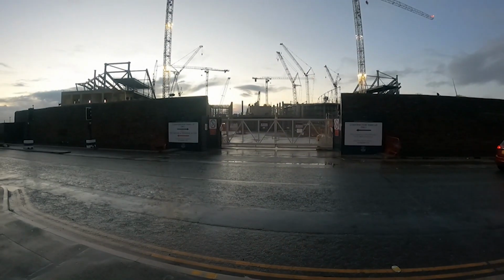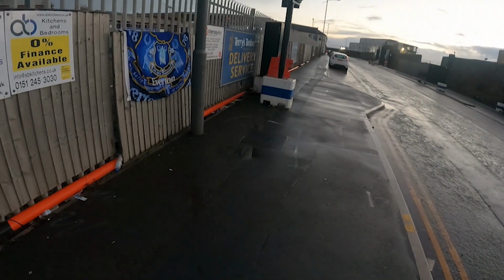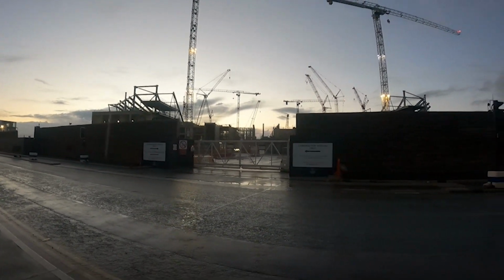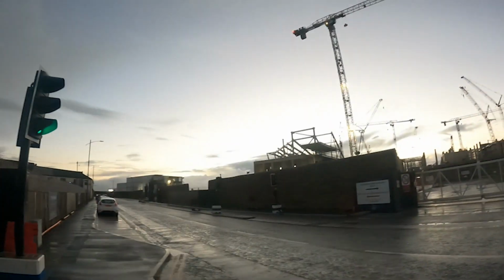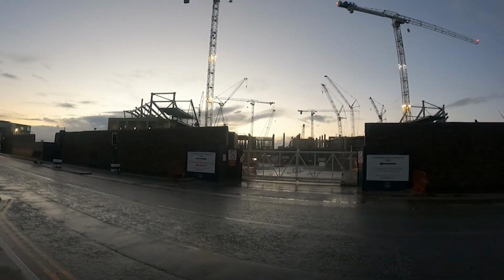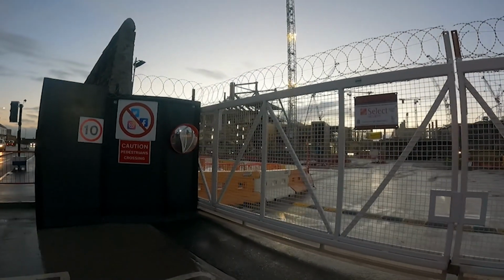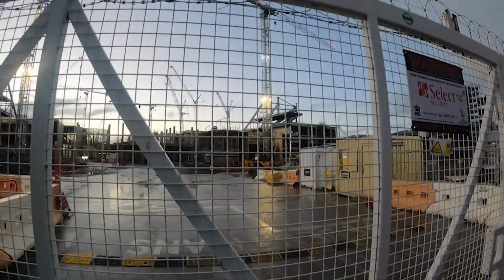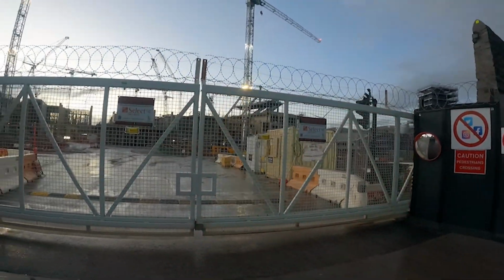Bramley Moore Dock Everton’s New Stadium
Everton Fc Bramley Moore update now that we are limited to certain times and days we can film this update was filmed Sunday .08/11.